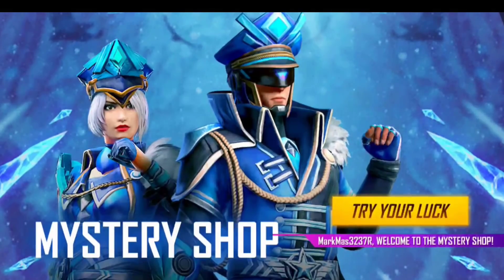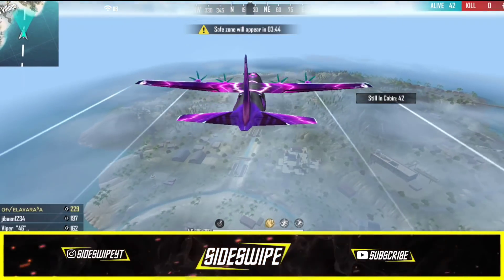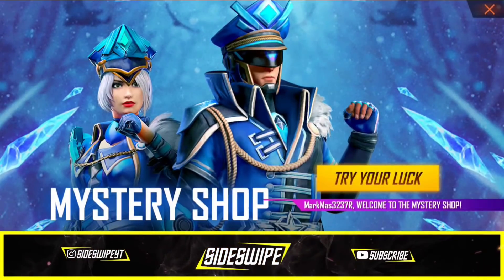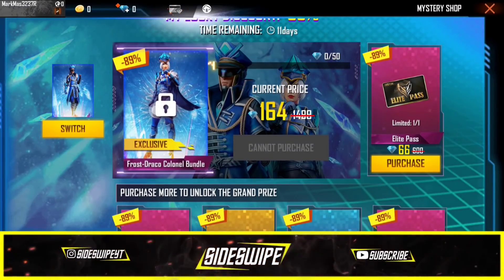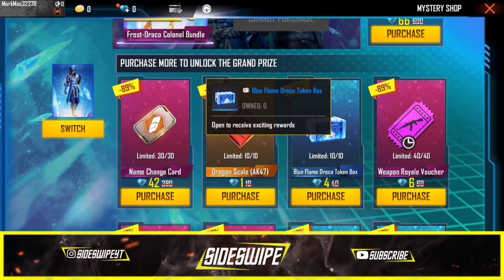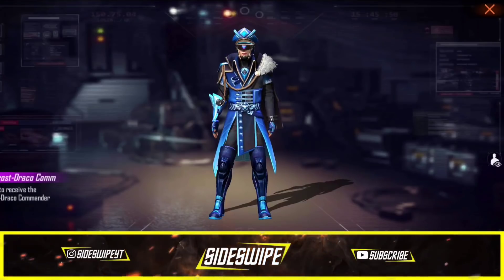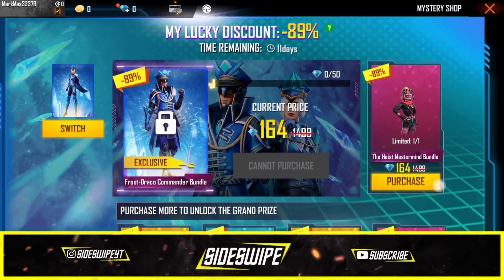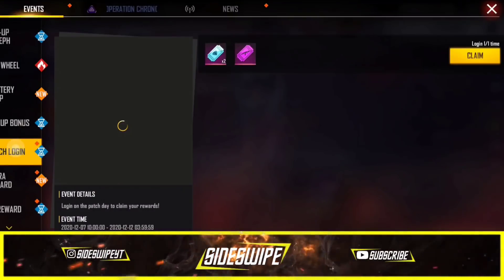Magic Princess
പുതിയ MYSTERY SHOP വന്നു മക്കളെ😍 ഇനി എല്ലാവർക്കും ELITEPASS💖

Hey Guys Welcome Back To A New Video From Me So Today I Will Show You The Latest Mystery Shop Event In Freefire

Share Maximum And Please Support 💕☹️

Gears,
Phone:Realme 6 Pro

Mic: Boya